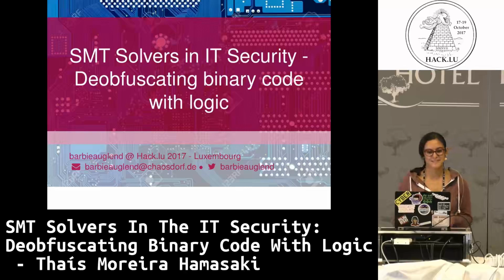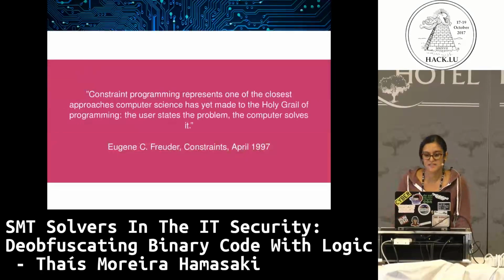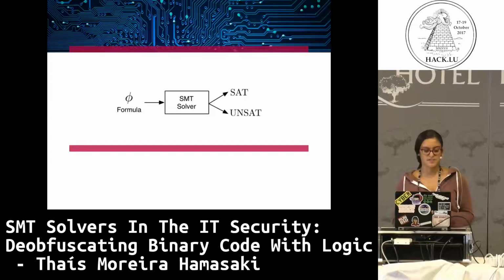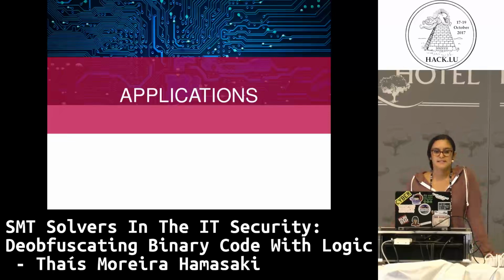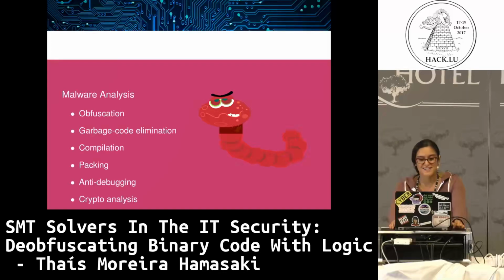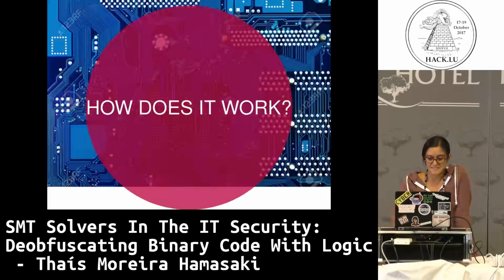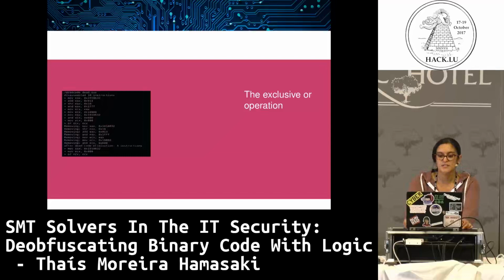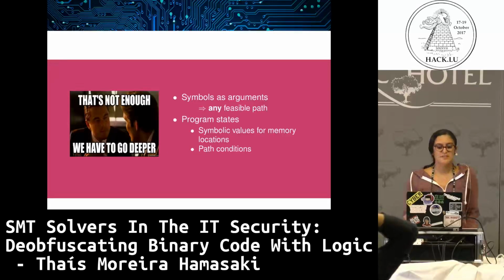Hack lu 2017 SMT Solvers in the IT Security deobfuscating binary code with logic by Thaís Hamasaki